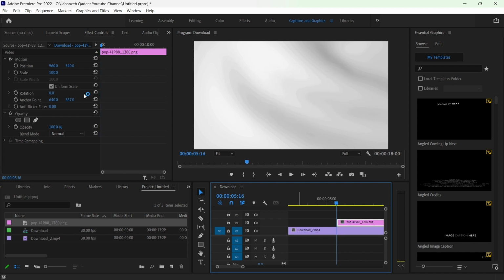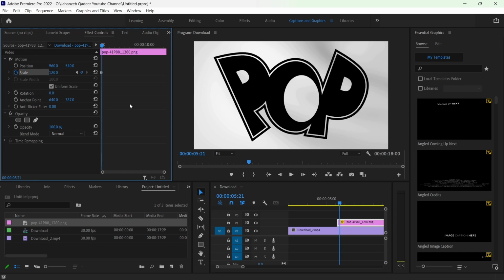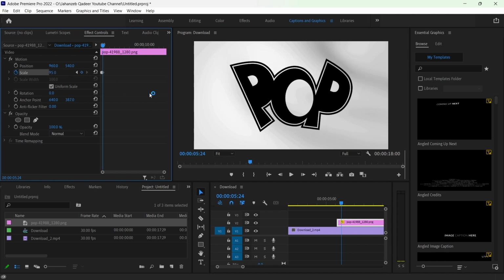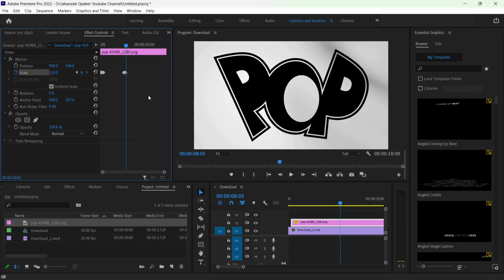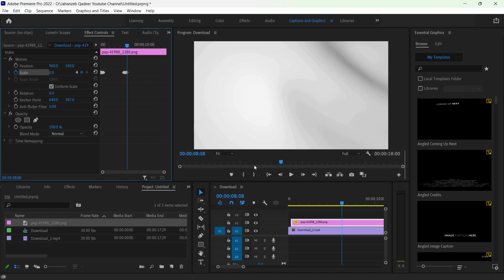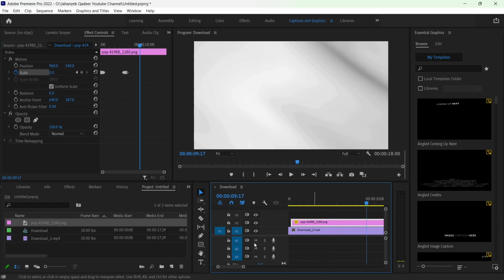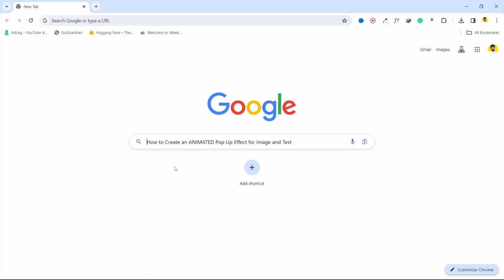Premiere Pro CC : How to Create an ANIMATED Pop Up Effect for Image and Text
🎬 Elevate your video editing game with our latest Premiere Pro tutorial! Join us as we unveil the secrets to creating a dynamic and eye-catching animated pop-up effect for both images and text. Whether you're a seasoned editor or just starting, this step-by-step guide will empower you to add a professional touch to your videos.

In this tutorial, we'll guide you through the entire process, from importing your assets to mastering keyframe animations. Learn how to make your images and text pop on screen with engaging and seamless animations that captivate your audience.